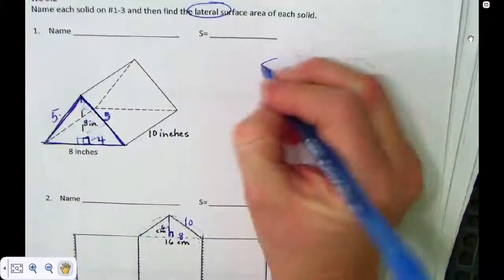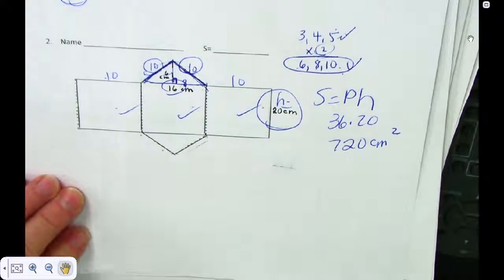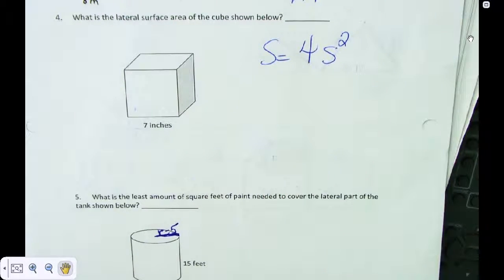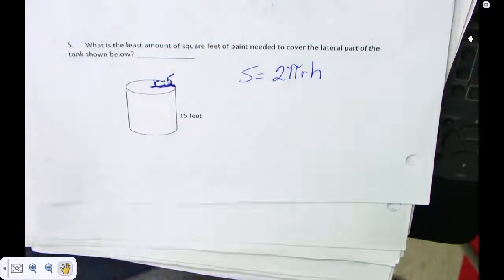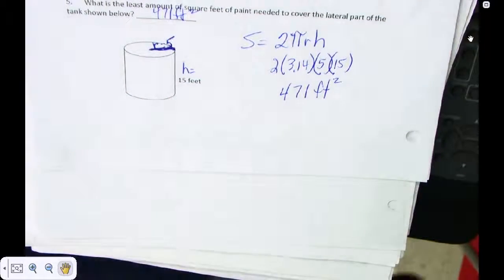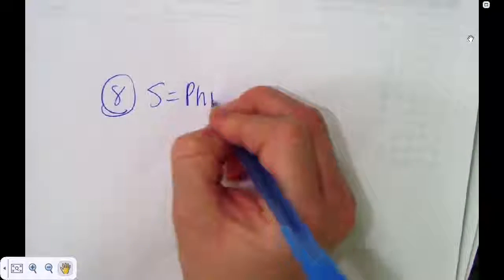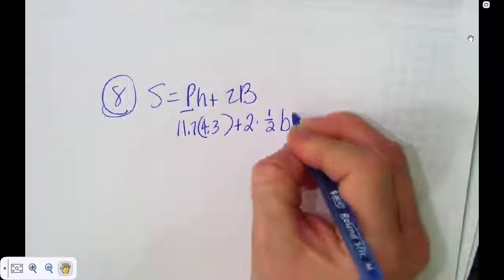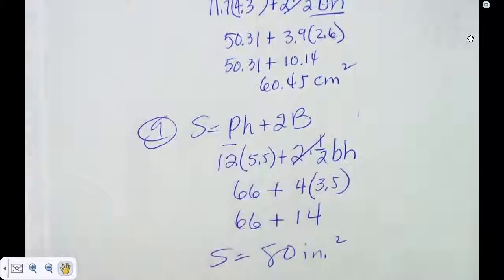review for test 3-2-16